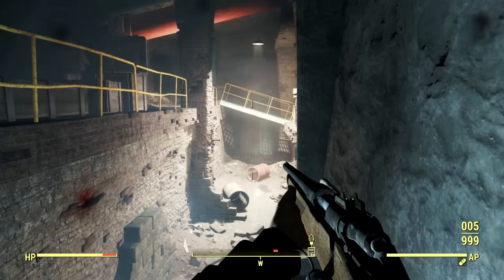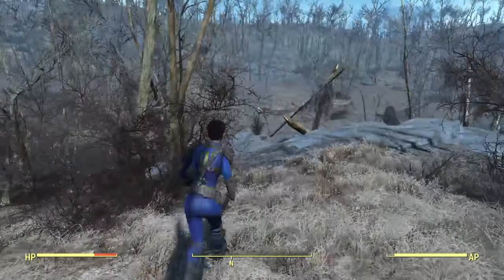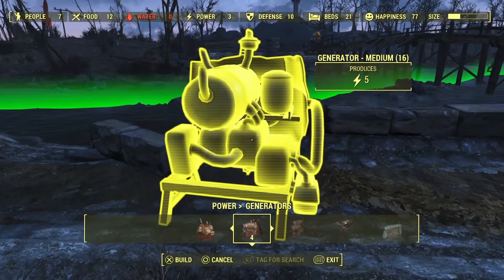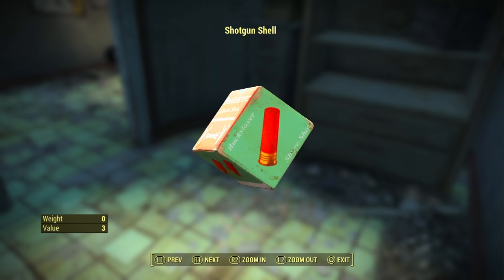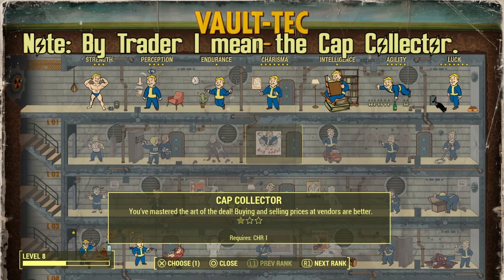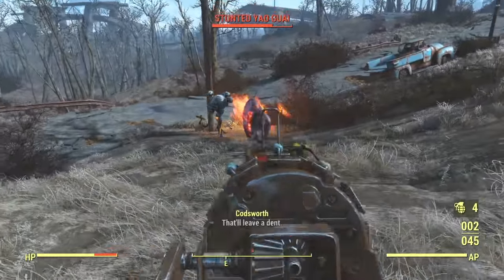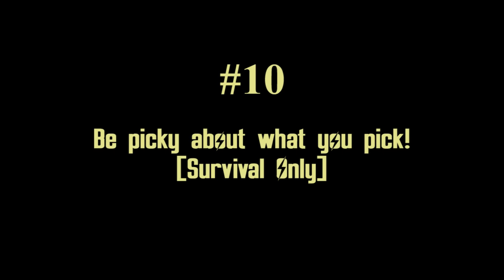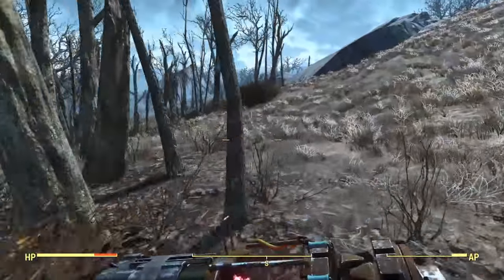Fallout 4 Tutorials: 10 Tips to Get RICH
Let's kick it off with something that I do not have to research for hours on end as I am fairly familiar with the topic. Let's start off with something that makes the world go round: Caps.

In this video we are going to learn how to manage our money properly and make sure we exploit every opportunity to get rich. By using all of those tricks you will be able to not only rake in more cash, but also avoid stupid mistakes a less experienced player would do.

Bookmarks to skip to the particular part you are interested in:
#1 - Take away more money than you've brought with you [1:02]
#2 - Always have a set of Charisma clothes [1:26]
#3 - Invest Smart & Quick [1:52]
#4 - Bullets = Money [2:54]
#5 - Craft to save Money [3:30]
#6 - Invest in Cap Collector Perk [3:53]
#7 - Don't waste Ammo or Supplies [4:22]
#8 - Pick your Fights! [4:45]
#9 - Provide equipment to your Companions [5:24]
#10 - Be picky about what you pick! [6:17]

If you have any questions or feedback, hit me up in comments!

Credits:
"Black Vortex"

I also stream on Twitch [albeit, very rarely], so drop by and say hello